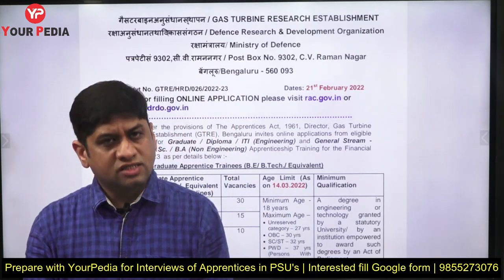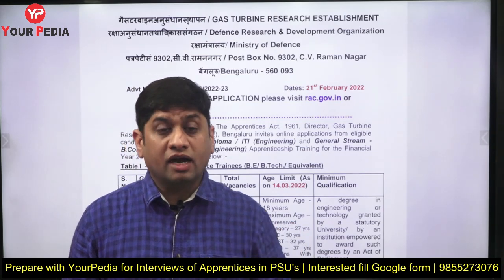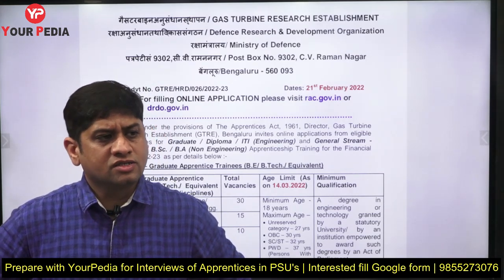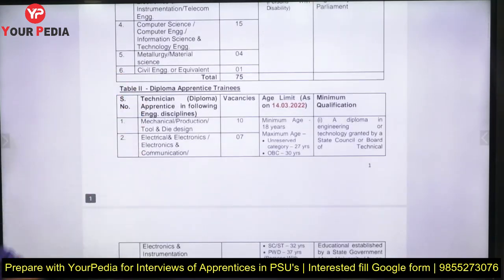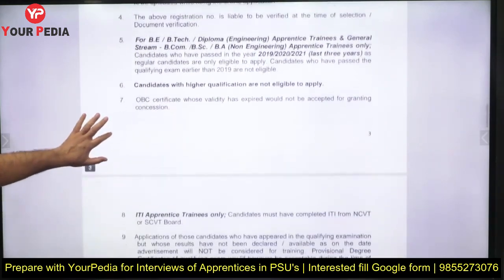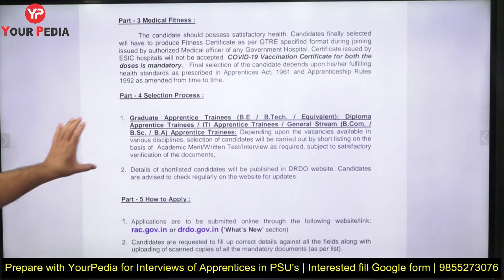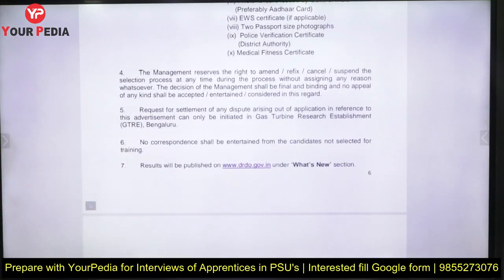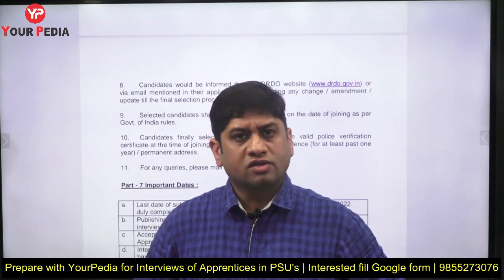GTRE DRDO APPRENTICESHIP 2022 | DRDO RECRUITMENT 2022 | DRDO APPRENTICE RECRUITMENT 2022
Under the provisions of The Apprentices Act, 1961, Director, Gas Turbine Research Establishment (GTRE), Bengaluru invites online applications from eligible candidates for Graduate / Diploma / ITI (Engineering) and General Stream - B.Com. / B.Sc. / B.A (Non Engineering) Apprenticeship Training for the Financial Year 2022-23 as per details below